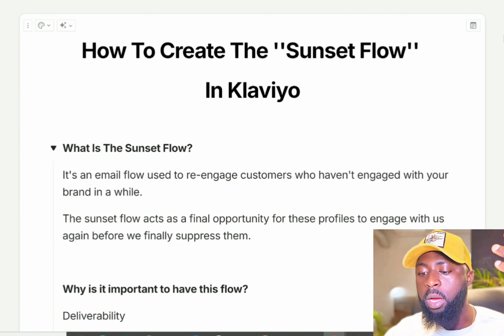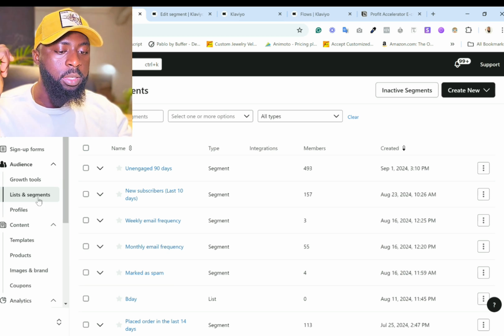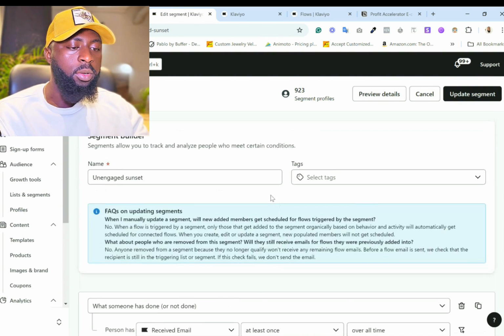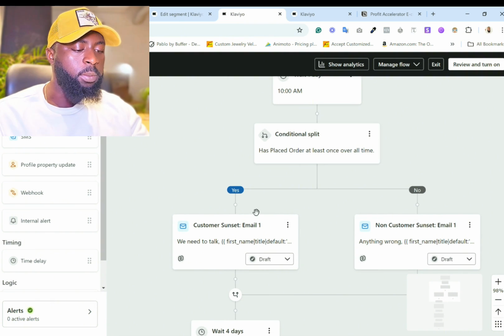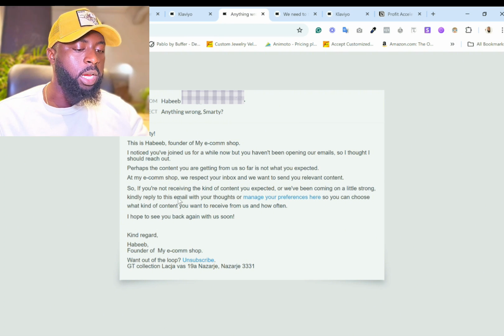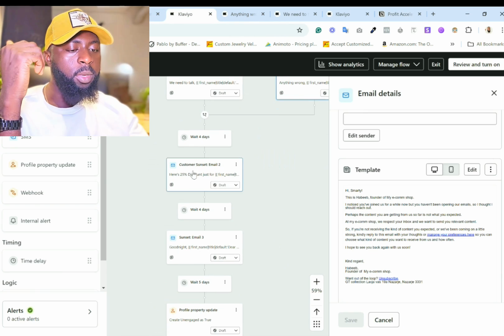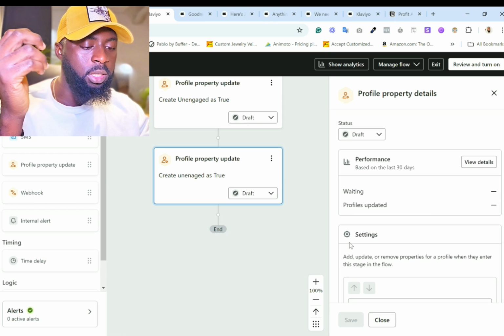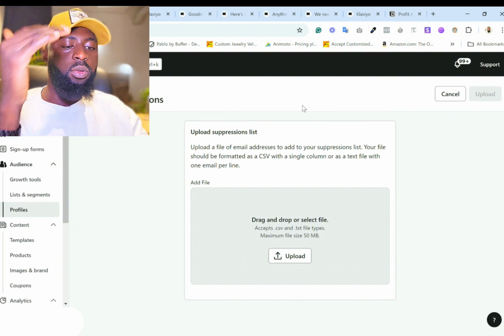How To Create The Sunset Flow In Klaviyo | 2024 Klaviyo Tutorial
In this Klaviyo Tutorial, you'll learn how to create the sunset flow.

From creating unengaged segments to creating the actual flow and suppressing unengaged profiles.

👍 Like this video if you found it helpful!
💬 Got questions? Drop them in the comment section.